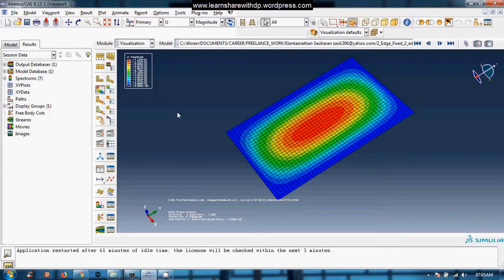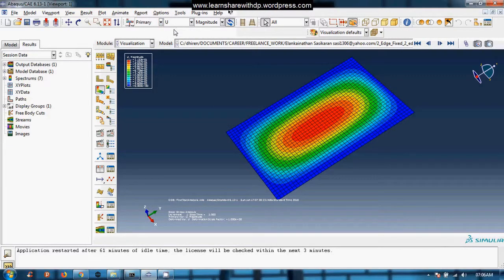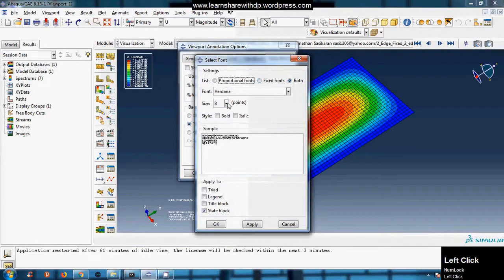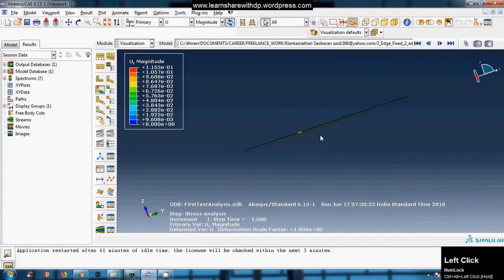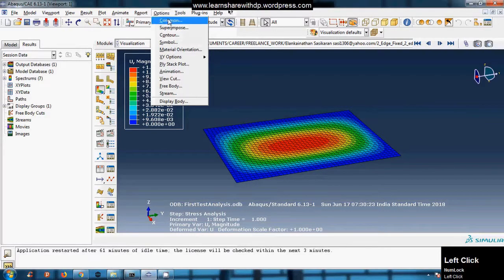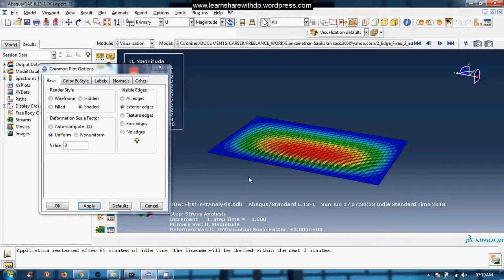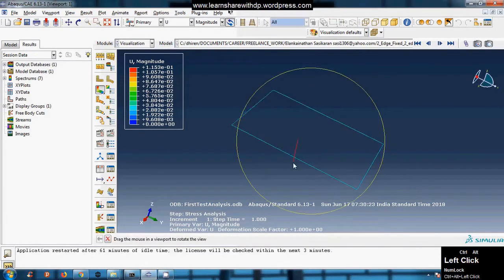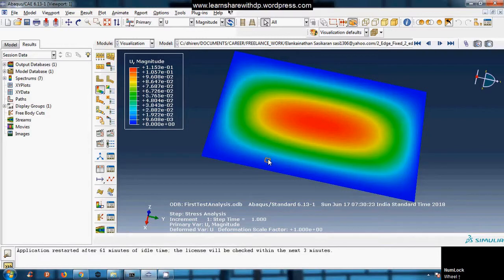Diplacement Plot | FEA of composite concrete slab in abaqus | Part-7(b)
Concrete is a most important component in building materials. So there are a lot of research and experiments have been done on concrete. This tutorial covers the simulation of reinforced concrete under different temperature. The loads are body load and pressure load.
The above is linked to a directory and contains simulation files for different boundary conditions.
Set working directory and save simulation
The following video explains to set working directory and save the model for future use. This is very important if you want to organize you simulation work well. So before  starting any work in abaqus, just set the working directory. The procedure has been explained in the following video.

Visualization module- view and print results
This video briefly describe the process of viewing results in the visualization module. You learn following things in this video,
1. Increase the font size of text in the viewport,
2. plot contours in deformed shape,
3. show output fields like stress, strain, displacements plots etc.,

Change parameter and re-submit job
This video explains, how to change some parameter and values and re-execute the analysis. This is quite helpful to perform parametric study.

Fixed and pinned boundary conditions
In this video fixed and pinned boundary conditions have been discussed. I also have demonstrated the procedure to apply them on the edges. In similar manner These can be applied on the faces.

This is the place where you can find all my videos, required files and many more related to this tutorial.